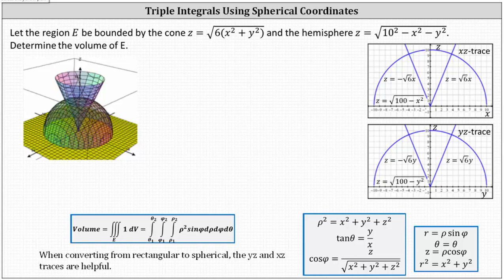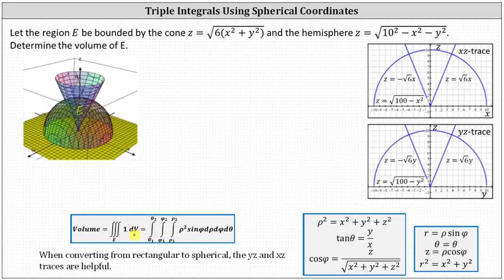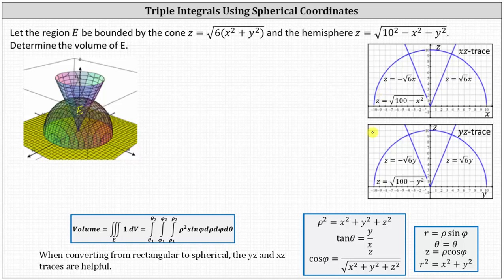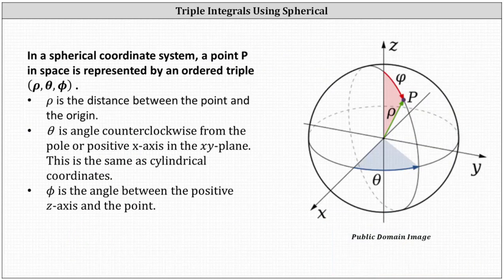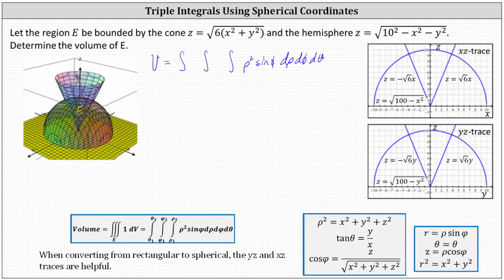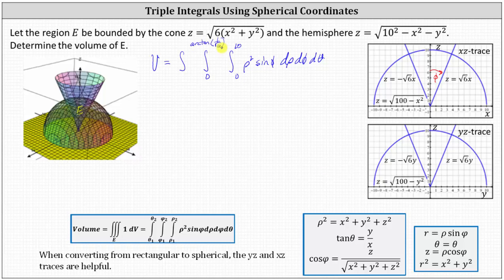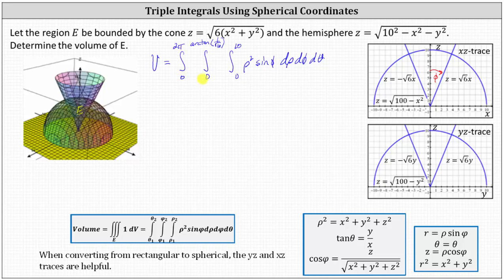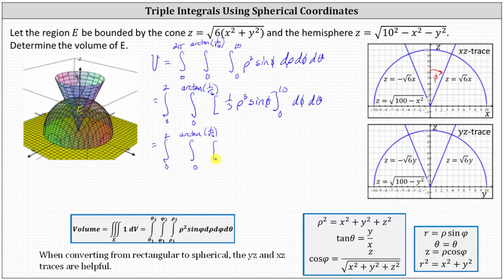Evaluate a Triple Integral Using Spherical Coordinates to Determine Volume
This video explains how to set-up and evaluate a triple integral using spherical coordinates.